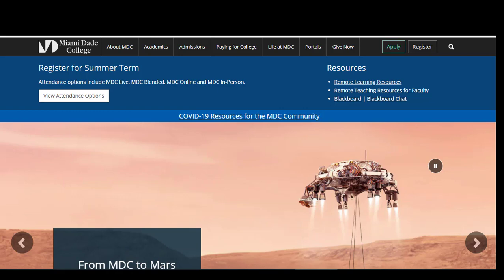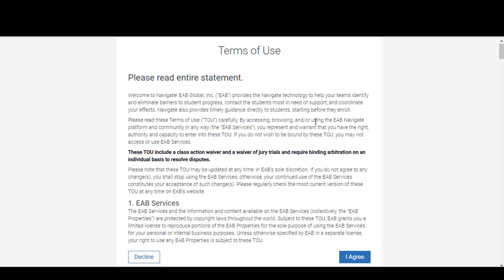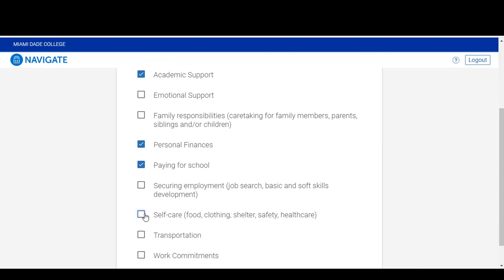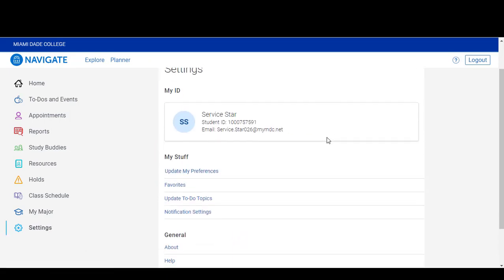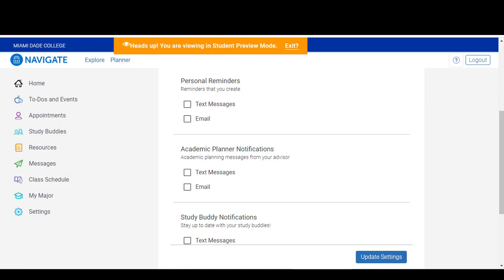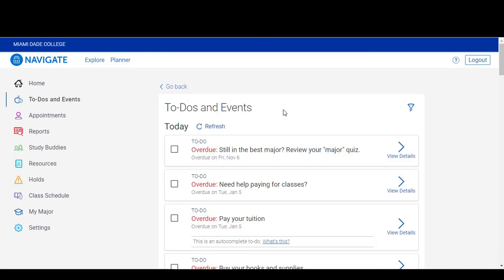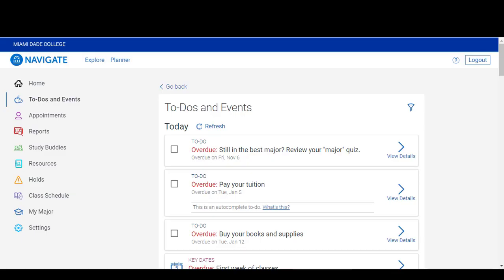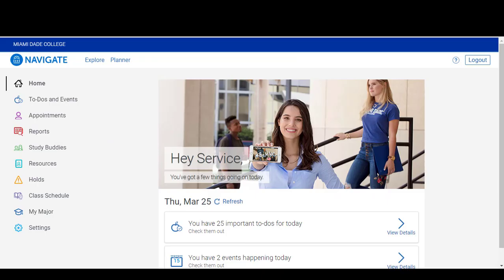Getting Started with Navigate Student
This video will walk you through how to log into Navigate Student the first time and provide an overview of the platform's features.